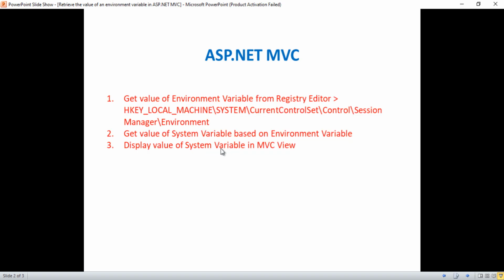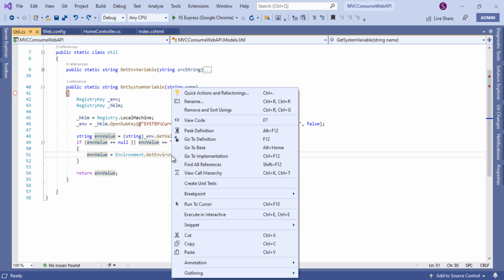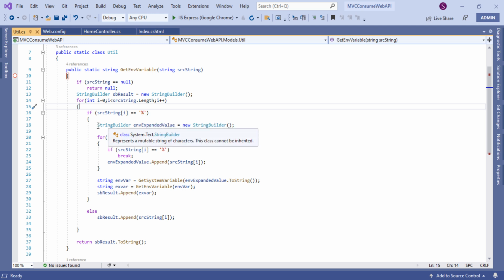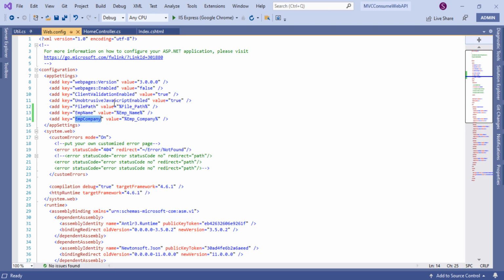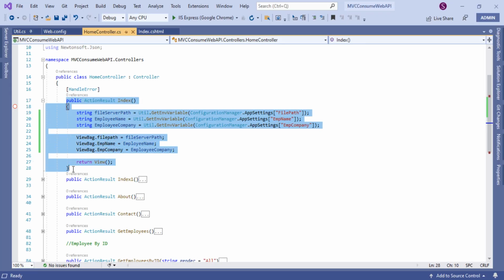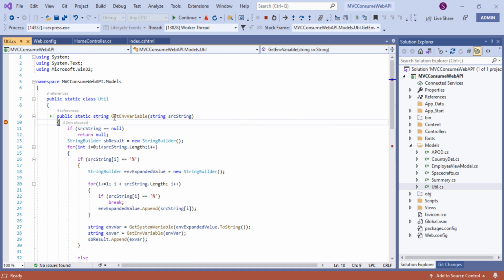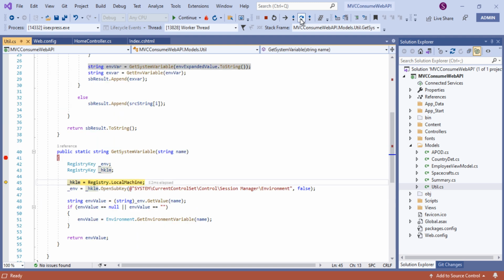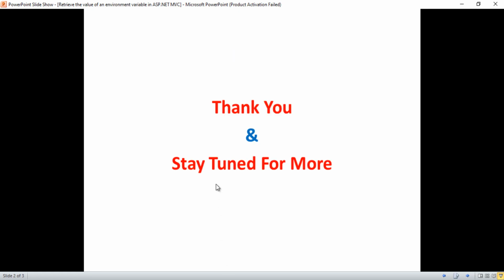ASP.NET MVC Tutorial: Working on Environment Variables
In this video, I will discuss steps to retrieve the value of system environment variables in MVC C#.

I will discuss below points:
1.Get value of Environment Variable from Registry Editor : HKEY-LOCAL-MACHINE\SYSTEM\CurrentControlSet\Control\Session Manager\Environment
2.Get value of System Variable based on Environment Variable
3.Display value of System Variable in MVC View

asp.net core web api crud operations
asp.net core web api project
asp.net core web api interview questions and answers for experienced
asp.net core web api authentication and authorization with jwt
asp.net core web api project from scratch
asp.net core web api with react js

dotnet core interview questions
dotnet core interview questions for 5 years experience dot net core interview questions and answers

mvc architecture
mvc
mvc tutorial
mvc interview questions and answers for experienced
mvc project in asp.net c#
mvc architecture in java with example
mvc crud operation example in asp.net c#
mvc in java
mvc tutorial in hindi
mvc tutorial for beginners in net c#
mvc core tutorial
mvc life cycle c#

asp.net tutorial
asp.net

asp.net mvc tutorial asp.net mvc